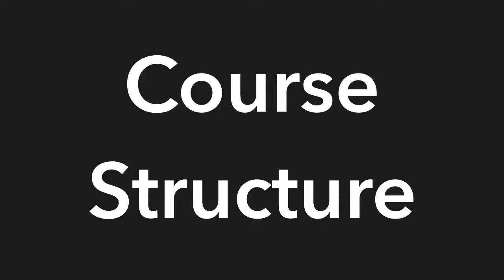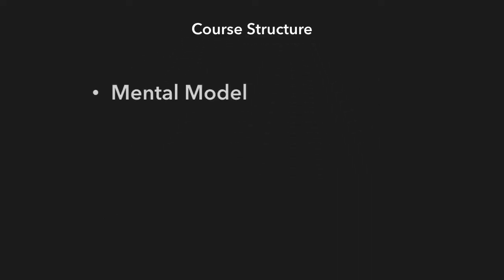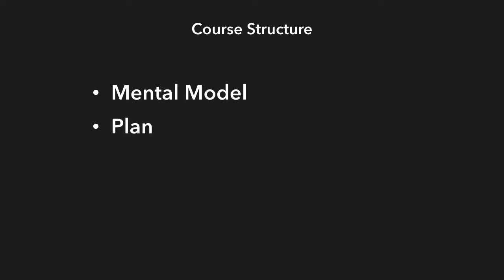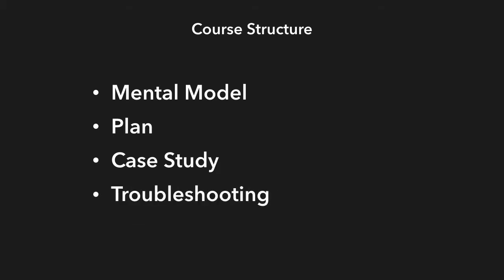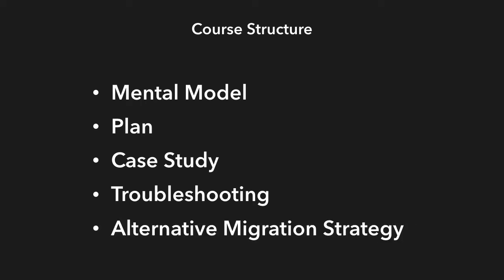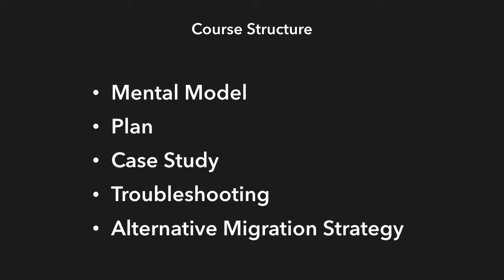EP 1.1 - AngularJS Migration / Overview / Course Structure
The goal of this course is just to give you a mental model of the underlying structure and rules of migration, a mental model which you can use to think about your own migration process for your own application.